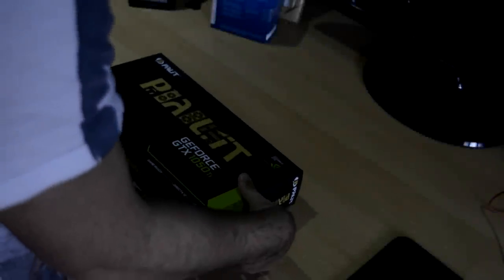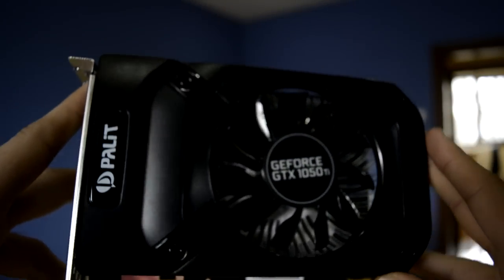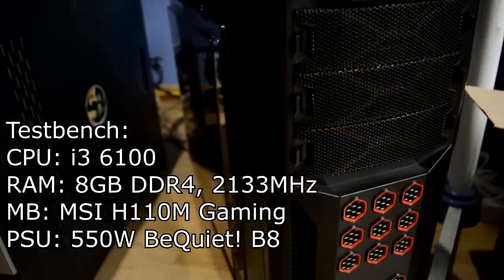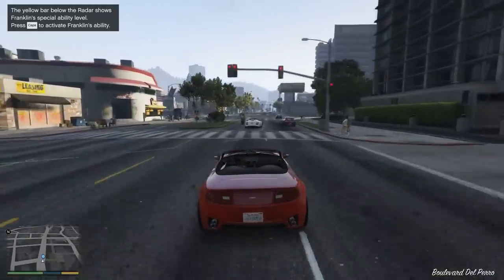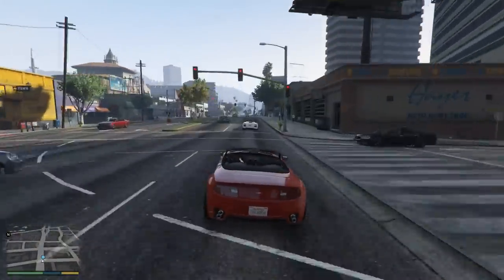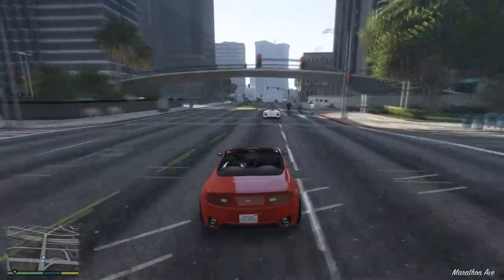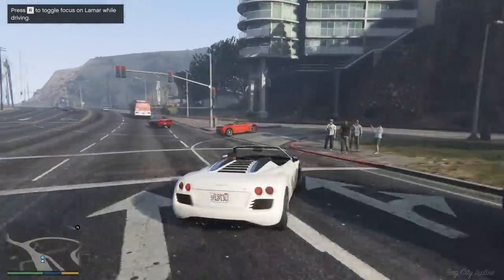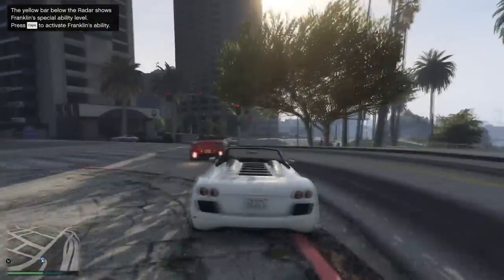PALIT StormX GeForce GTX 1050 Ti Review (Desktop)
LaptopMedia.com